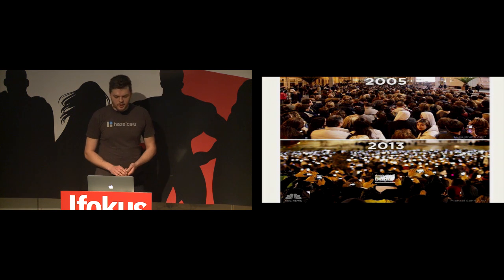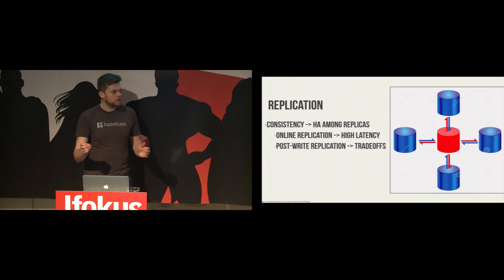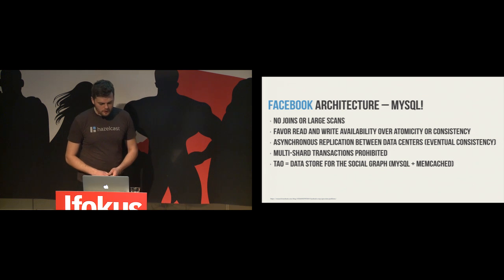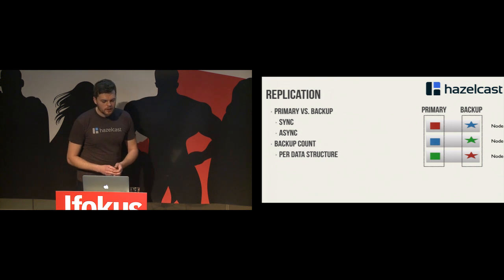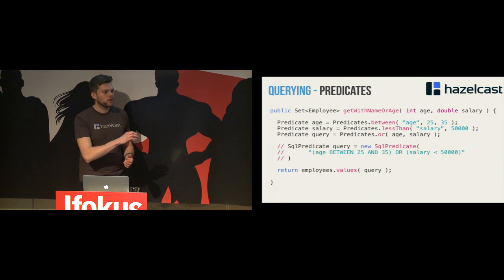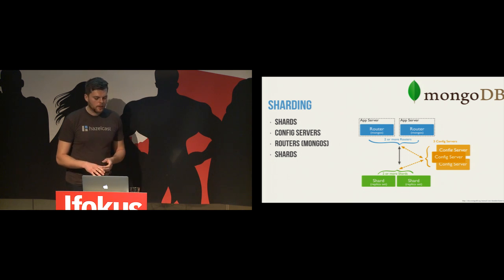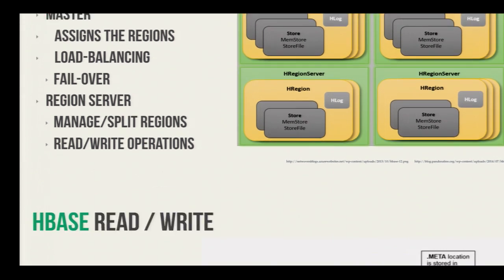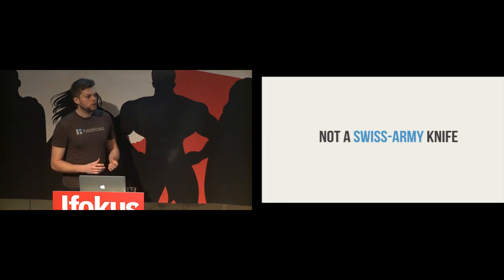NoSQL Databases You Have to Know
So, you have heard about NoSQL but did not have time to deep dive into it nor had a chance to use it in a commercial project? NoSQL movement has been around for a while now. It's worth to have a gist of what it can do for you. This session will be a practical walk-through showing the most popular NoSQL databases, outlining their features and surprise, surprise drawbacks. Marketing hype aside, we will try to understand the differences between these databases, their programming models and learn how to properly use them in our daily work. No prior knowledge is required. Come by to learn more about Cassandra, MongoDB, Hazelcast, HBase and others!

Tom Bujok, Hazelcast

Software Engineer @ Hazelcast. For the last couple of years Tom has been working on numerous assignments fulfilling a range of roles, particularly dealing with design and development of small to large scale systems, mostly on the JVM. Tom is an enthusiastic open source contributor and the founder of a couple of open-source projects (babun, p2-maven-plugin, soap-ws). Finally, he is very keen on tutoring, presenting and live coding, especially in a non-fluffy way